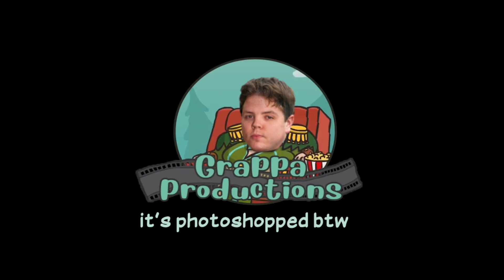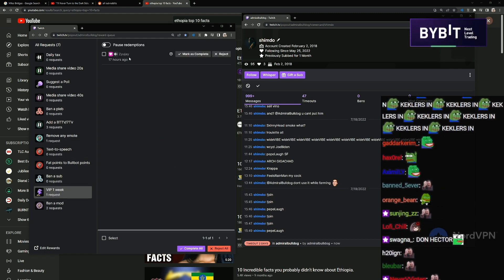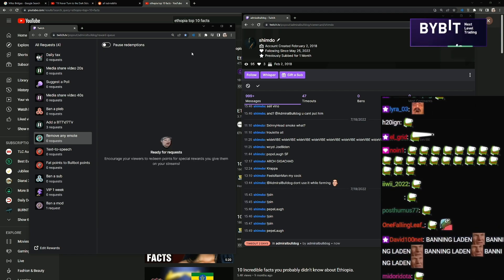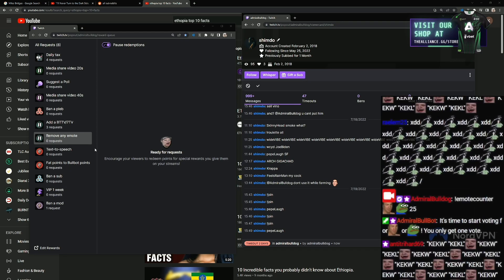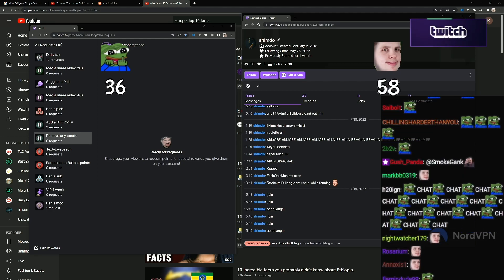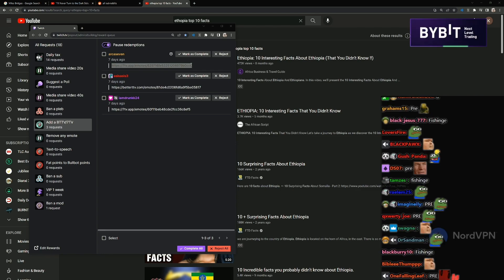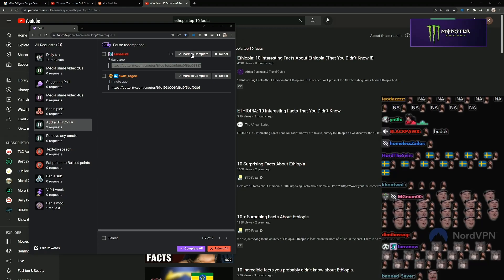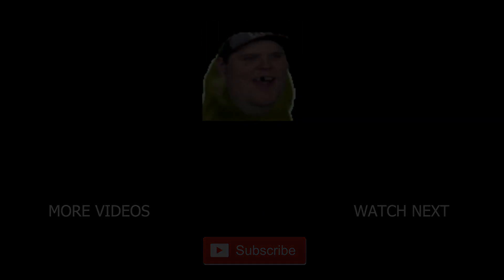Weekly FatPoint Requests #12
Streamed July 20, 2022

Intro made by Verrk, slightly edited by me.

ADMIRALBULLDOG  FATPOINTS